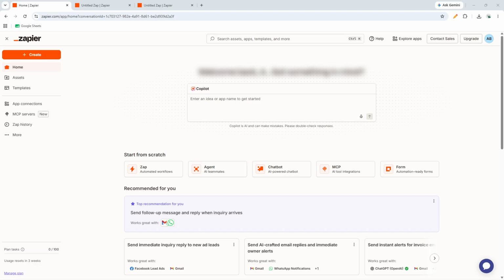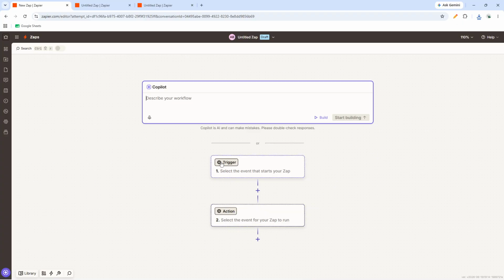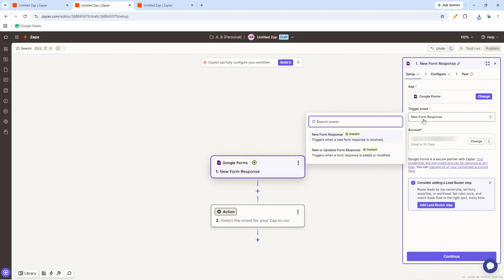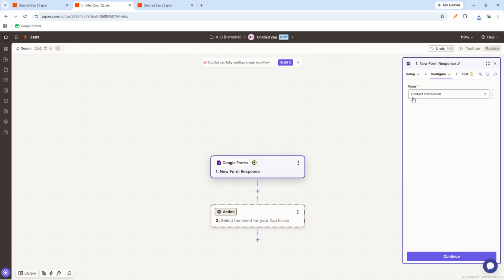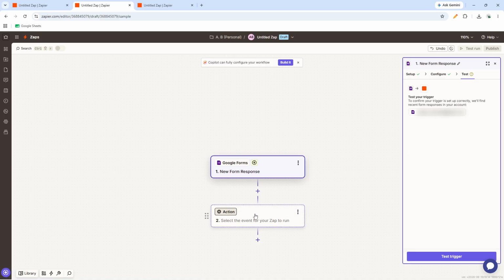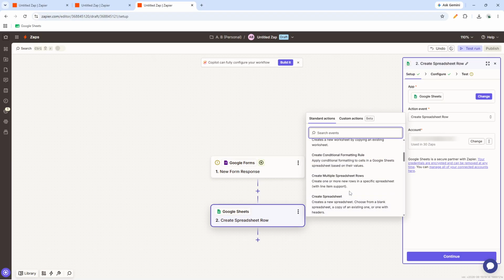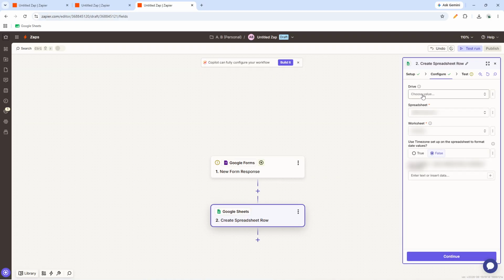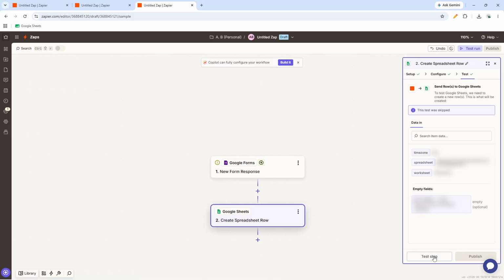How to Use Zapier for Automation [2026 Beginner Guide]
In today’s video, I’ll show you how to use Zapier for automation from start to finish. Whether you're new to workflow automation, connecting apps, or looking to save time on repetitive tasks, this beginner-friendly guide will help you get started.

You'll learn how to create Zaps, connect apps, configure triggers and actions, test automations, and build workflows that run automatically in Zapier.